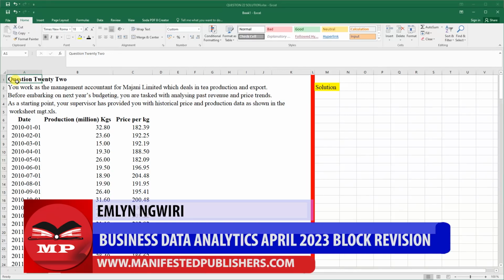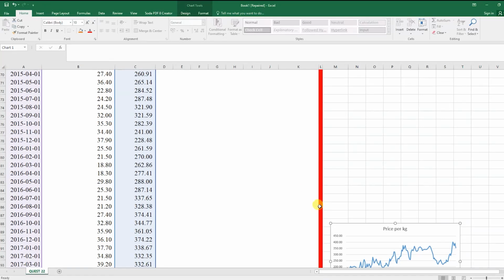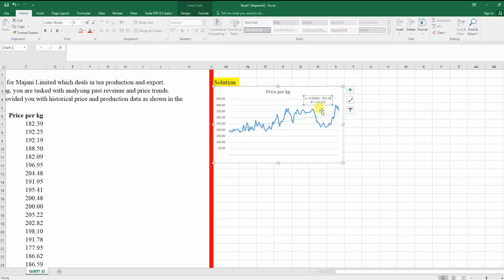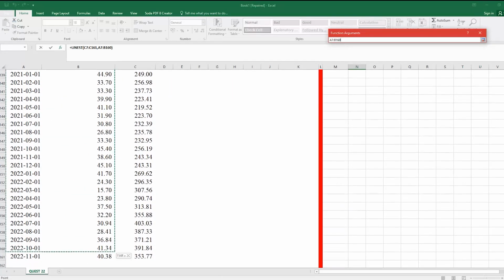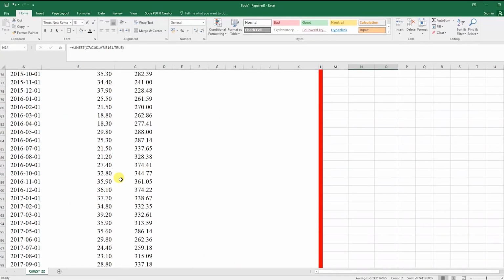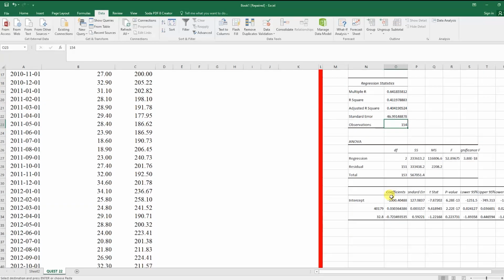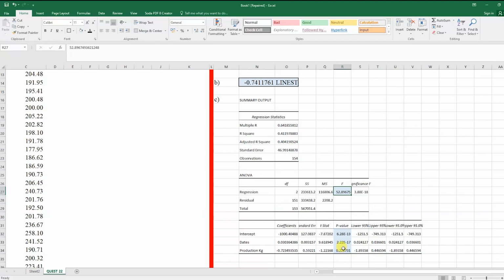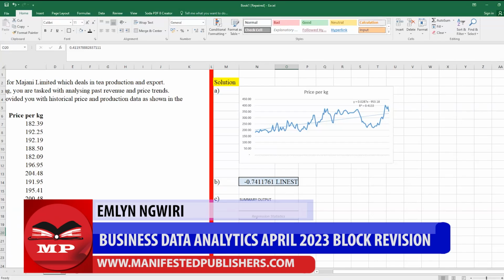Business Data Analytics April 2023 - Question 22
In this lesson, we solve April 2023 Question 22 from the Business Data Analytics (BDA) syllabus. Learn the step-by-step solution, key data analysis concepts, and practical tips to tackle similar exam questions with confidence.

Data collection, processing, and analysis techniques

Application of statistical and analytical tools

Practical tips for exam success

🎯 Ideal For:

CPA, KASNEB, and other accounting/business students

Professionals seeking to strengthen data analytics skills

📘 Learn With Manifested Publishers:
Access structured video lessons, notes, and exercises to master business data analytics and exam techniques.